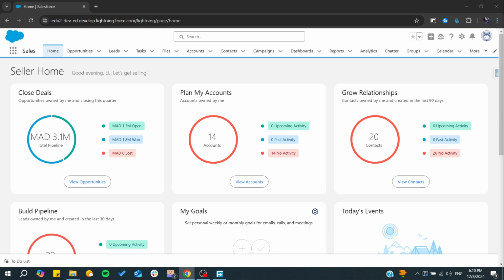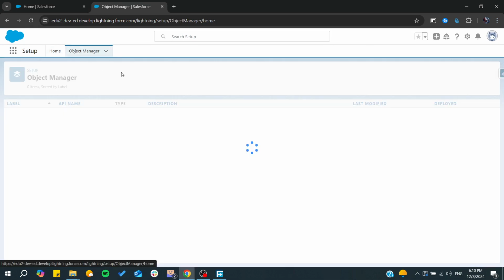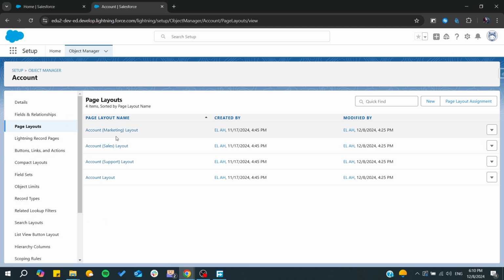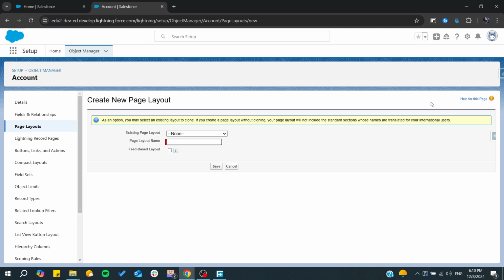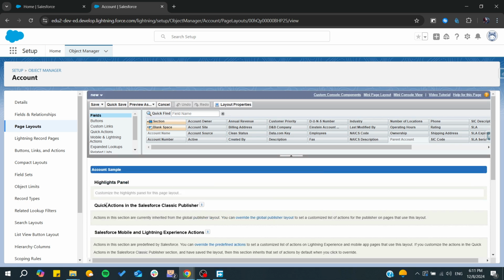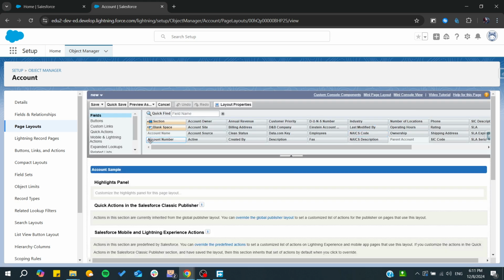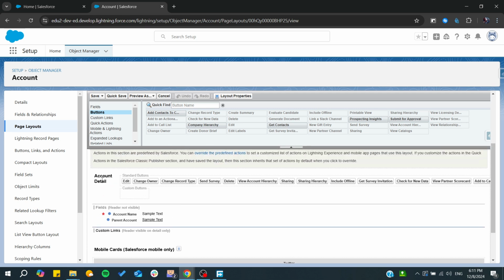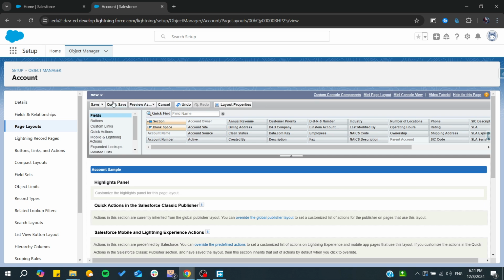How To Create Page Layout In Salesforce Tutorial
Today we talk about create page layout in salesforce,salesforce tutorial,salesforce admin,page layout,salesforce tutorials,how to create and edit page layouts in salesforce